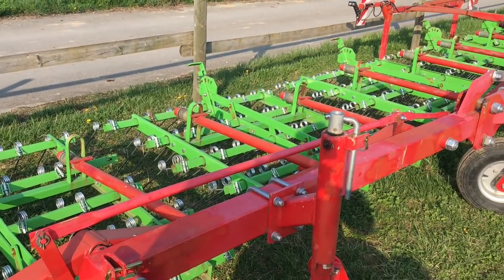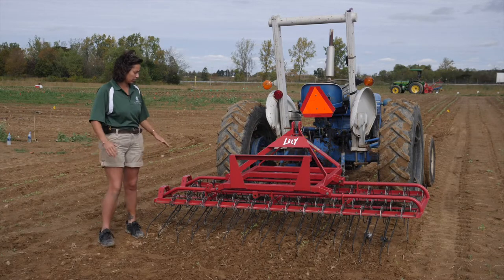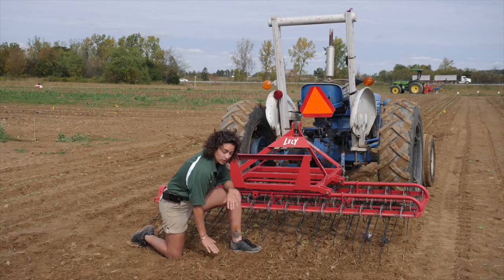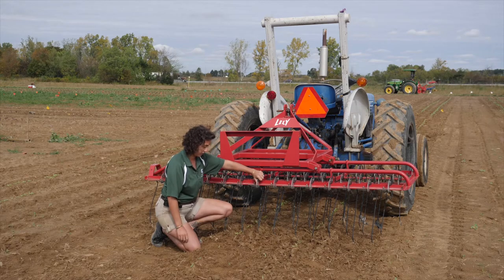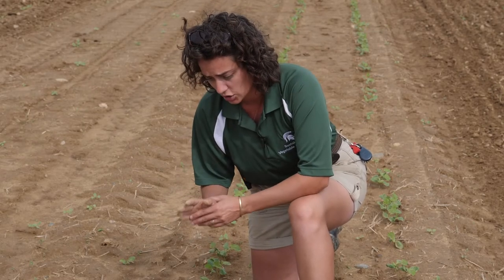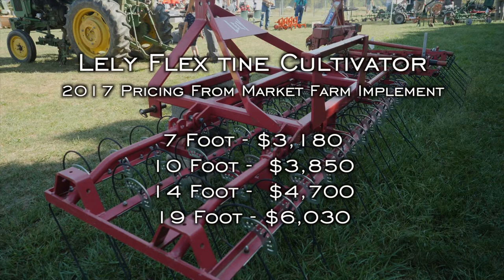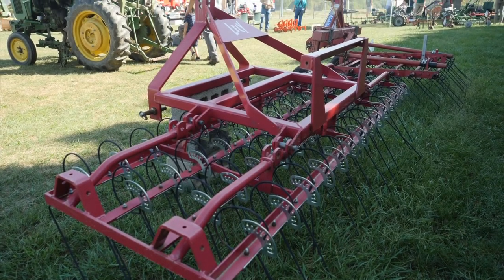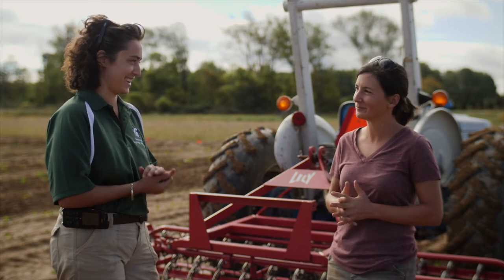In-row weed control - Flextine Harrow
Informational video on the flextine harrow - different models, how to adjust, farmer interview.